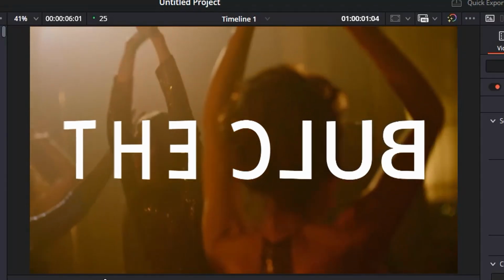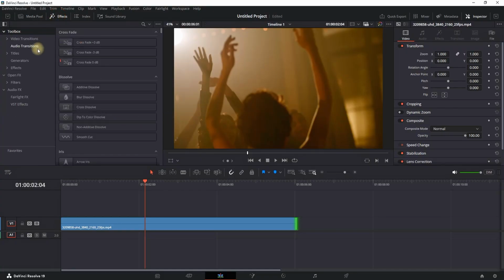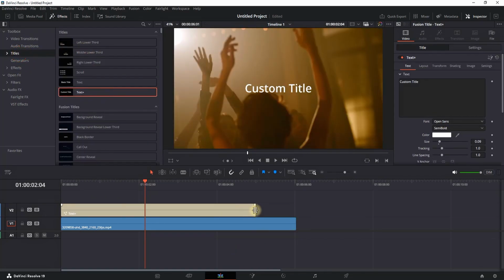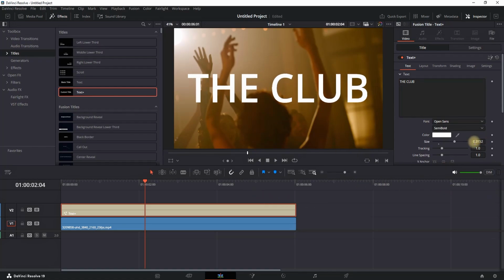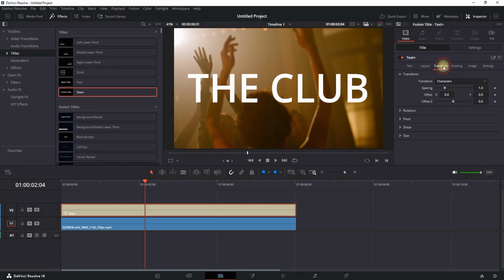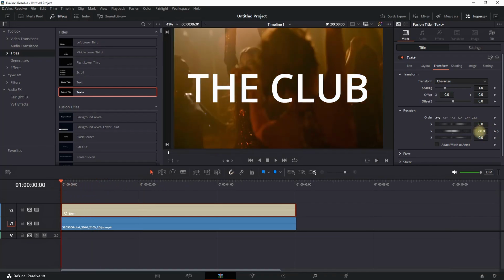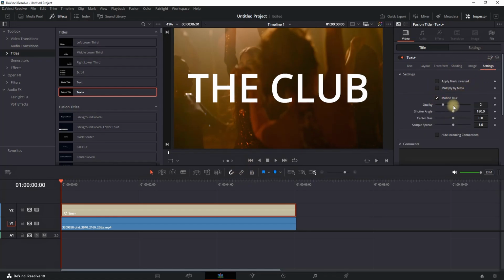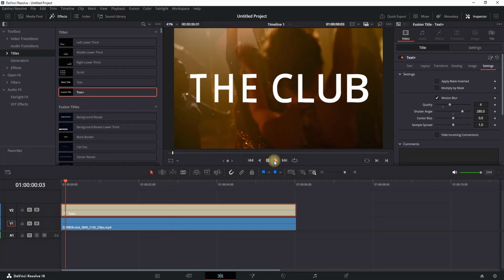How To Make Spinning Text Effect in Davinci Resolve 19 Tutorial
In This Video I Will Show You How To Make Spinning Text Effect in Davinci Resolve 19 Tutorial